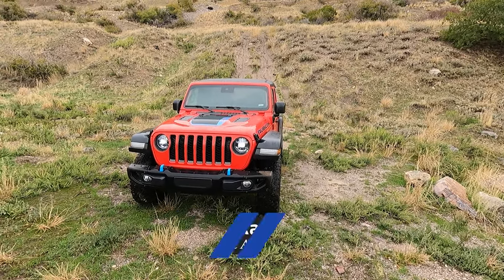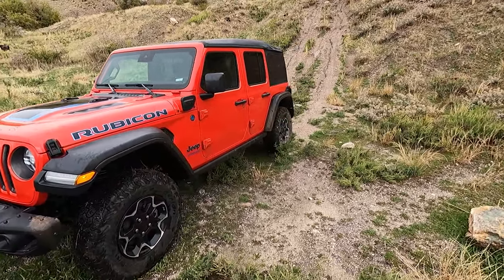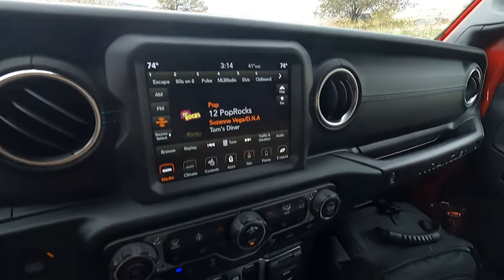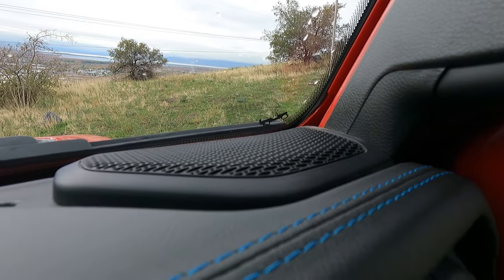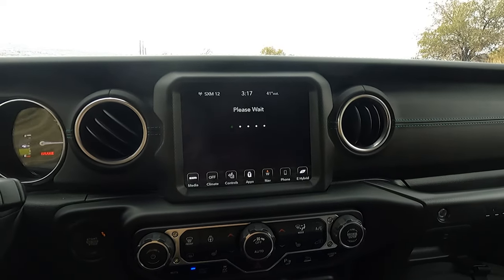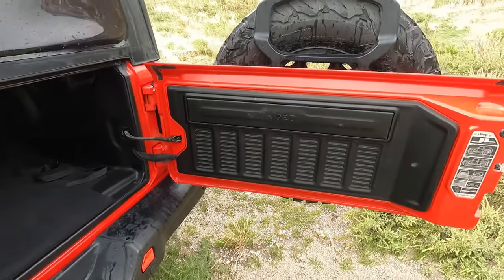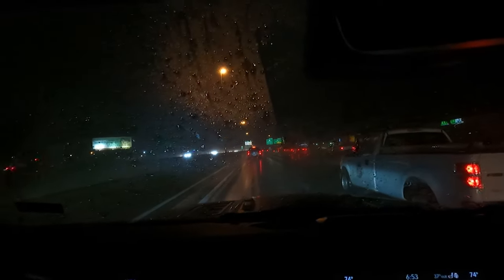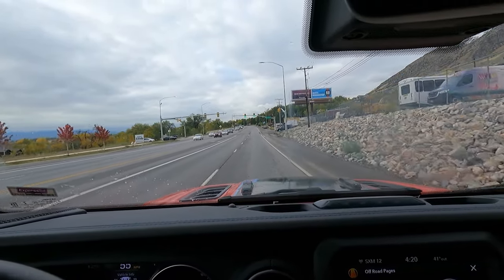2021 Jeep Wrangler Rubicon 4xe Review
Finally got our hands on this beast. The power is excellent, electric only driving range is a little shorter than many people need for daily tasks, and off-road capability leaves nothing lacking.